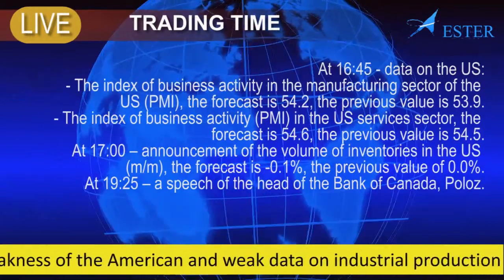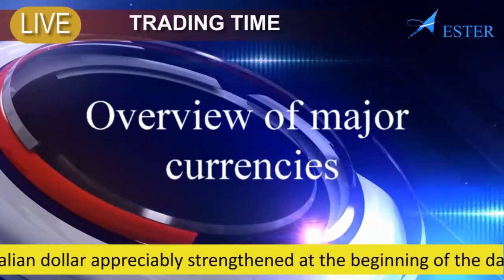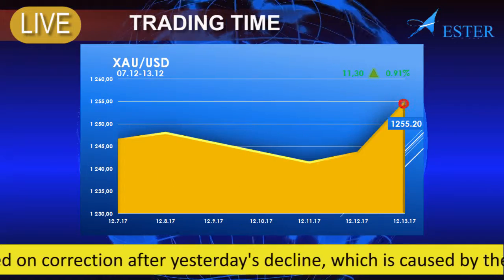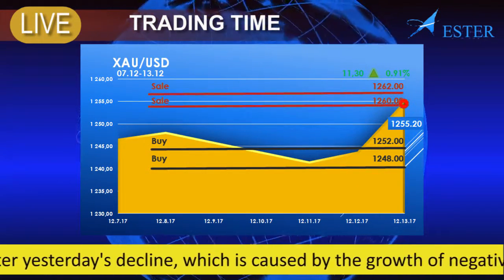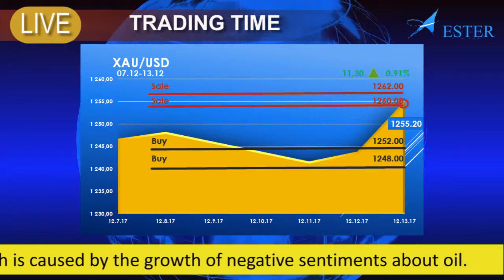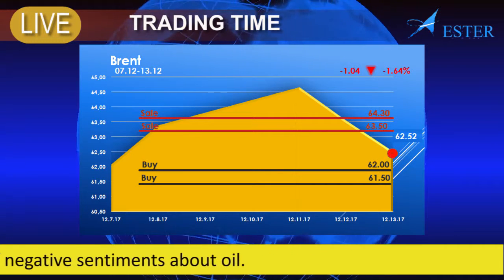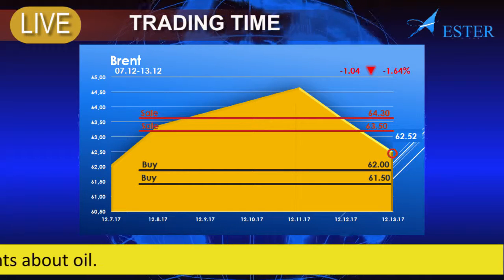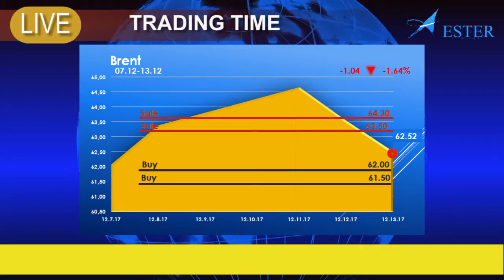FOREX Market Analysis - December 14, 2017